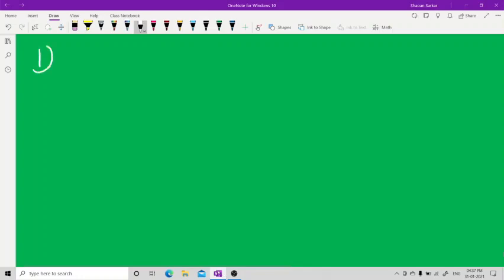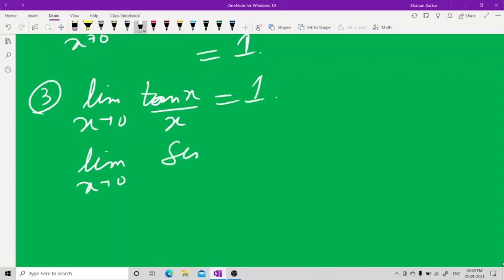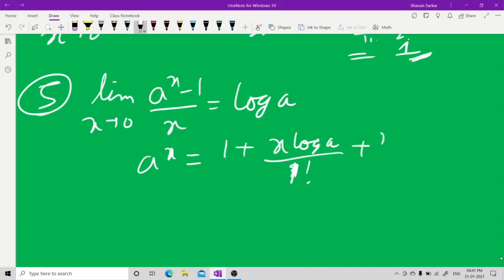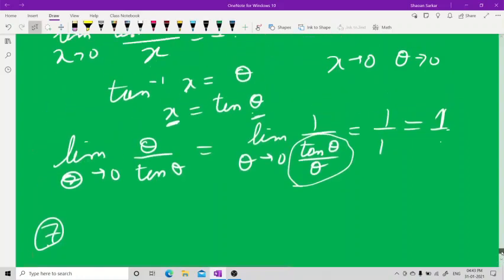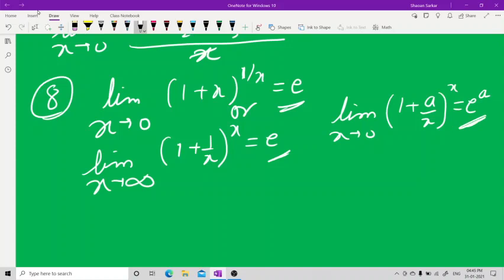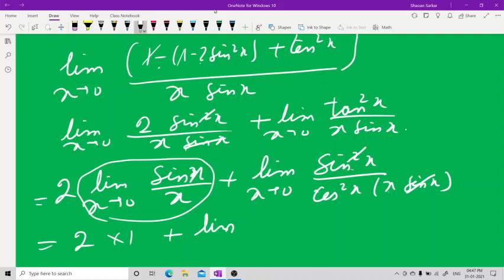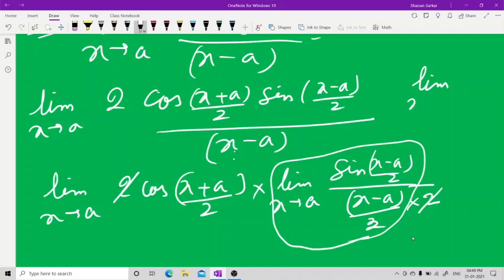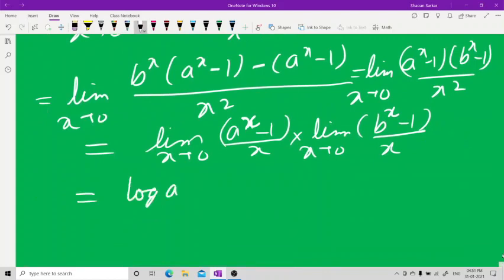BCA Math Semester 1 UNIT 2 Lesson 5 Part 4 Syllabus GGSIPU Limits & types of limits